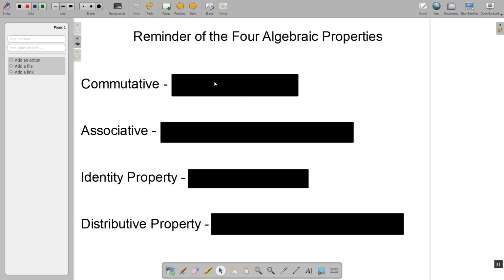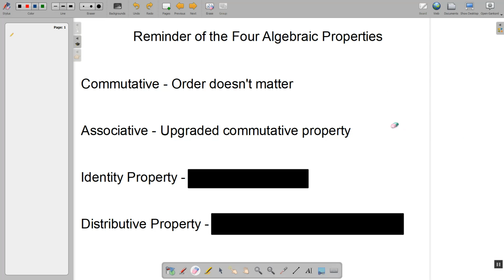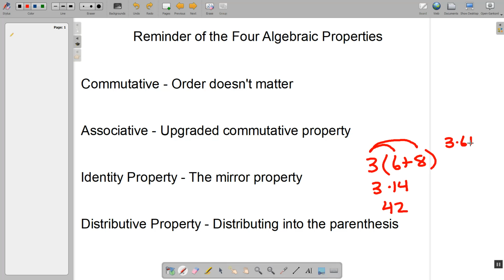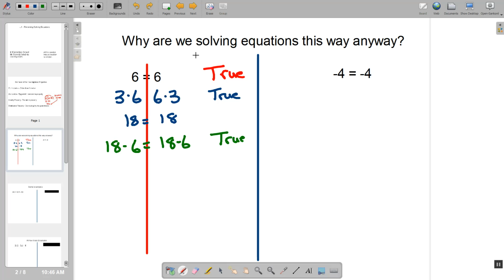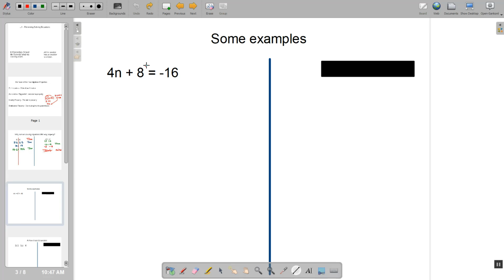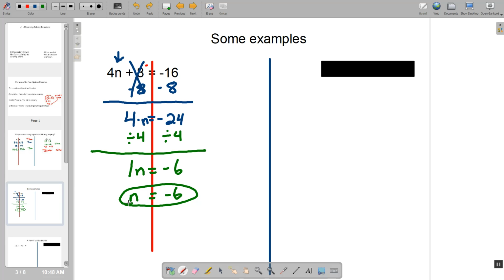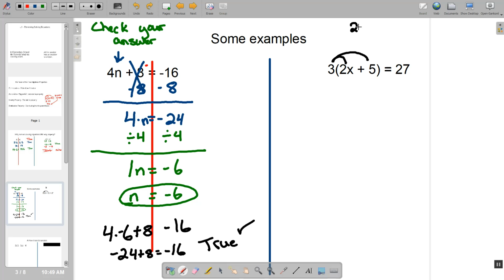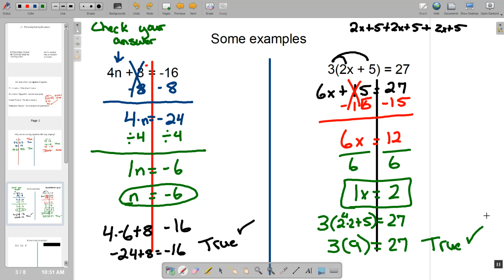L.1 Reviewing Linear Equations Original